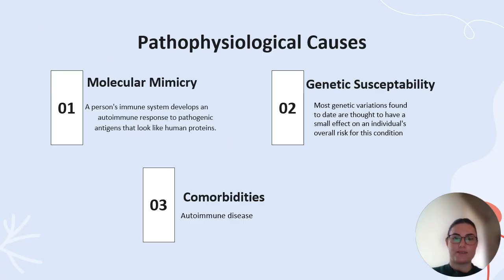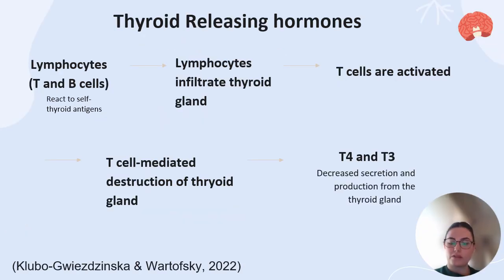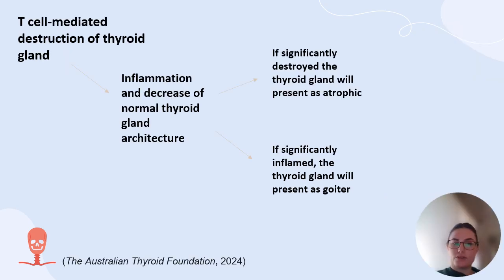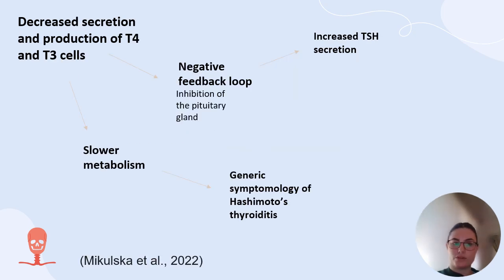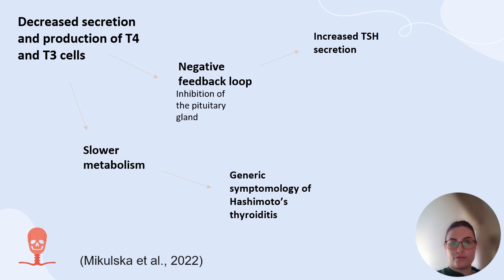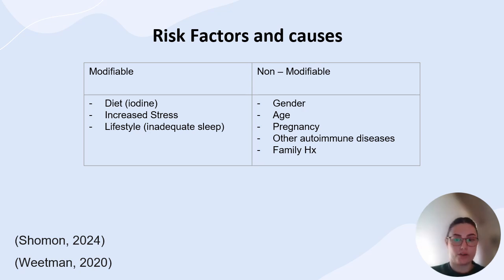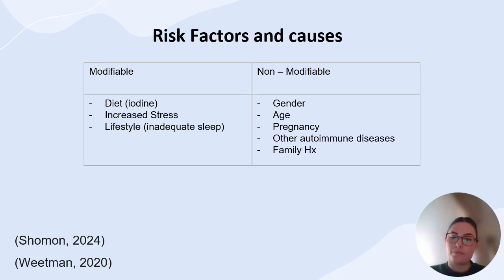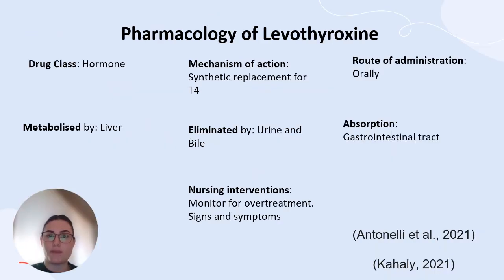Hashimoto's Thyroiditis - Mia Petsas